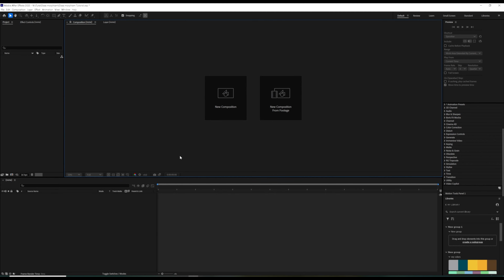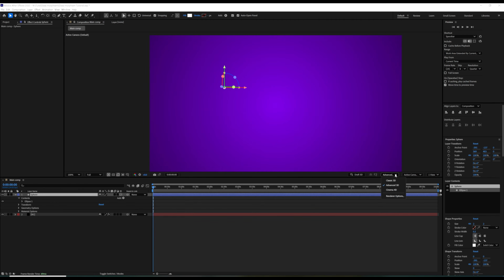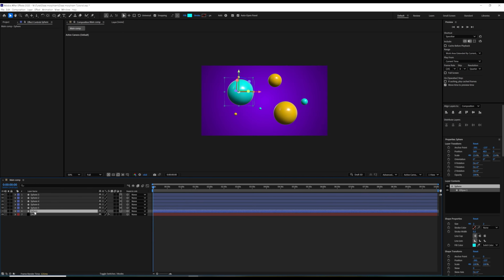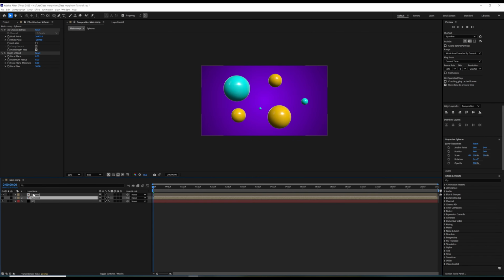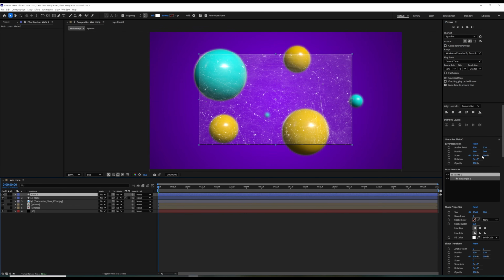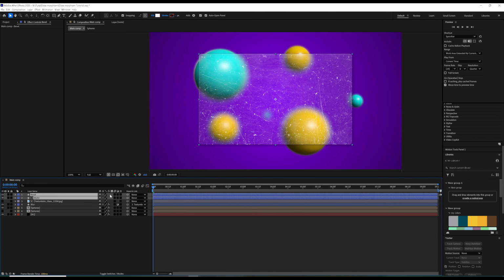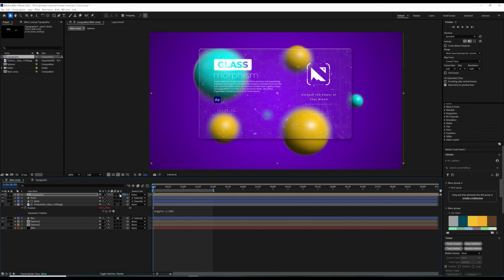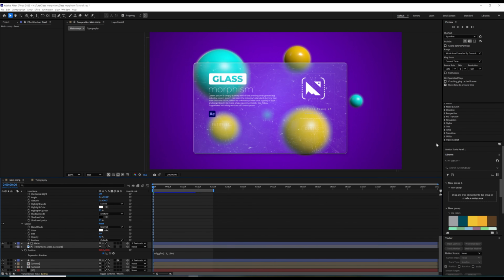How to Make a Glass morphism Effect in After Effects: Tips for Stunning UI Design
Learn how to create a stunning glass morphism effect in Adobe After Effects with this step-by-step tutorial! Whether you're designing modern UI visuals or enhancing your motion graphics, this guide will show you how to achieve the trendy frosted glass look. We'll cover everything from setting up the composition to applying the blur and opacity settings that give glass morphism its unique aesthetic.

This YouTube video tutorial demonstrates how to create a glass morphism effect in Adobe After Effects for UI design.  The process involves building a 3D scene with spheres and using various effects like gradients, noise, and blurring to achieve the glass-like appearance.  A key element is layering shapes and applying layer styles such as bevels, strokes, and shadows.  The tutorial also covers adding textures, typography, and animations to enhance the final design.  Finally, color adjustments and opacity changes refine the realism of the glass effect.